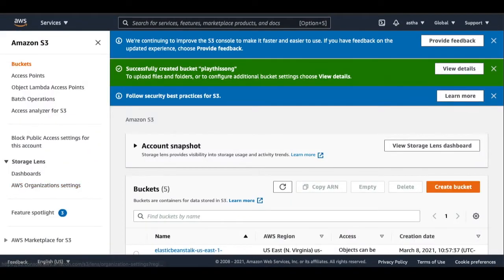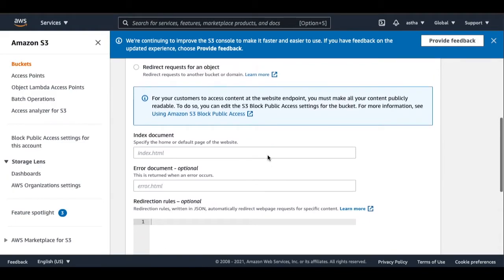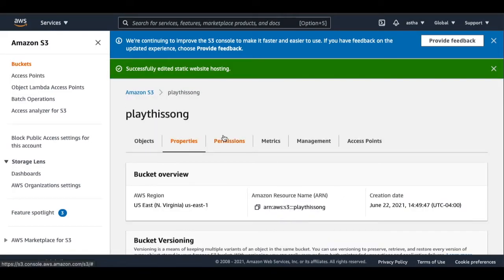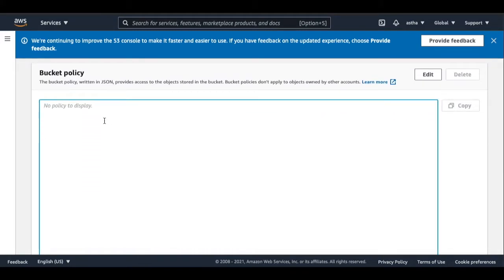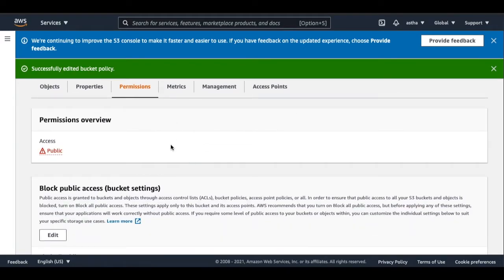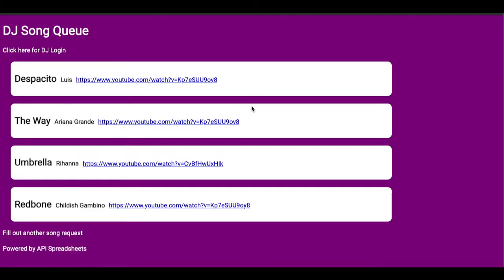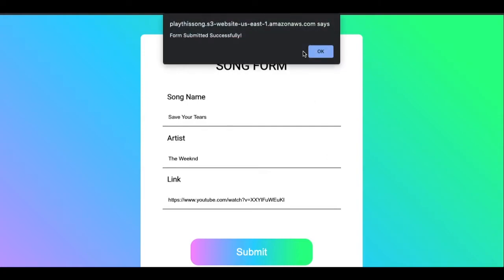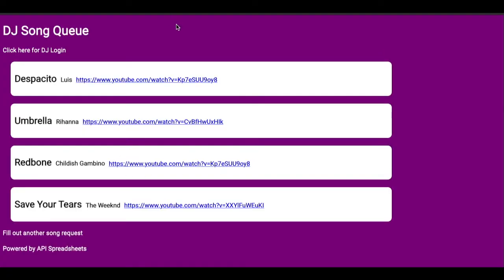How to Build a Custom Web App With Spreadsheets — Part 3: Deploying Using AWS